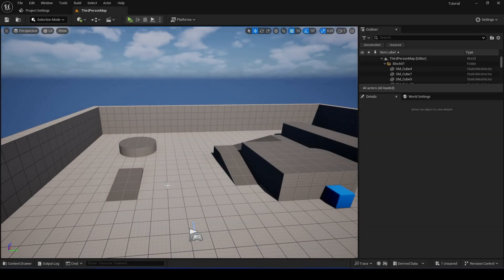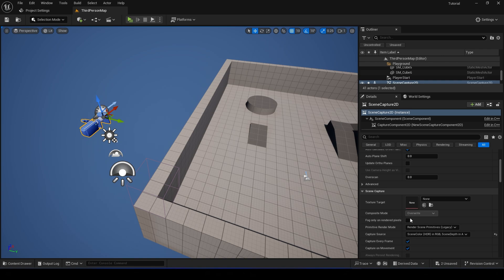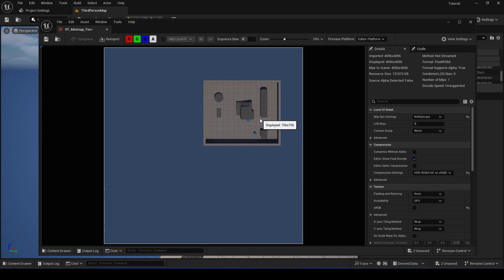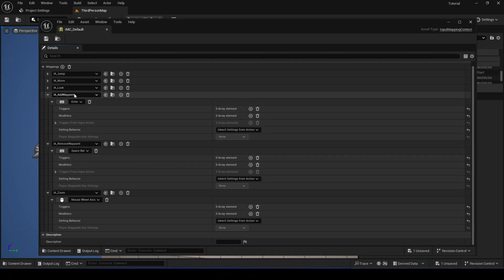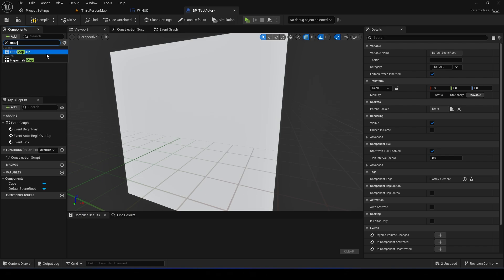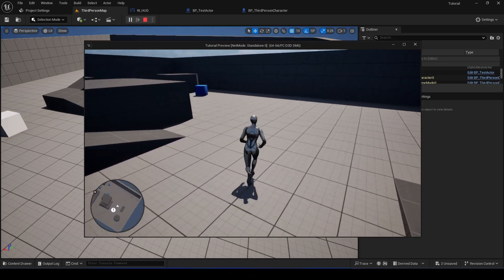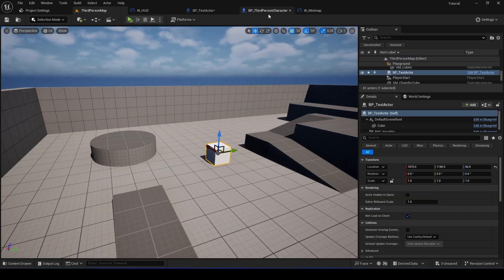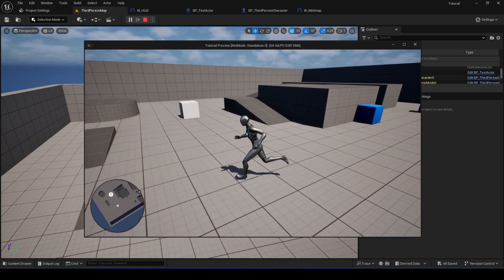Unreal Engine 5 Best Minimap System Tutorial - Quick Start Guide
In this video you will learn how to setup Best Minimap System in your Unreal Engine 5 project.